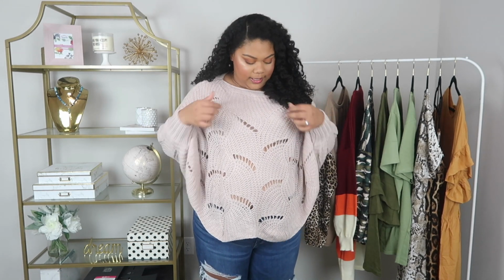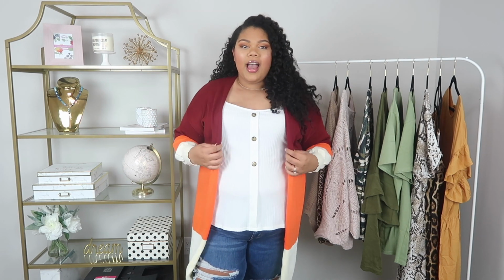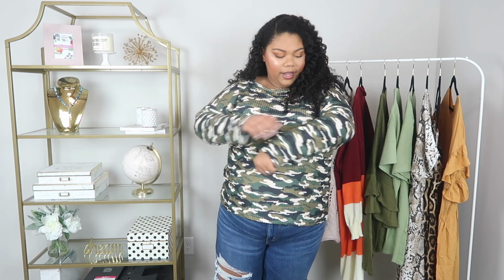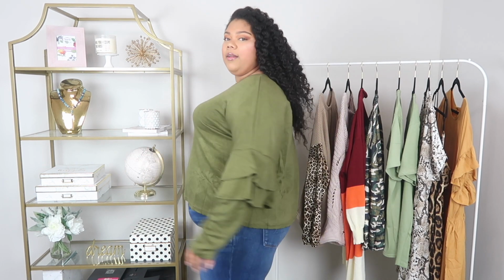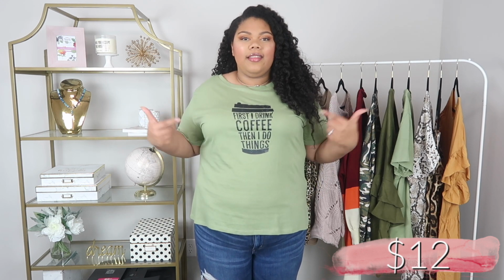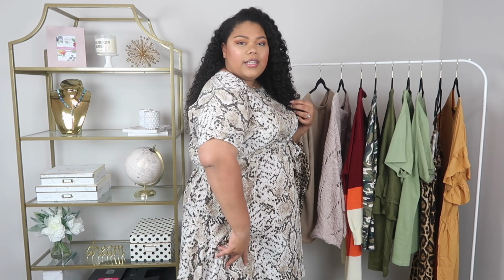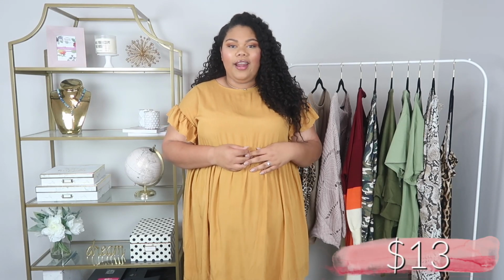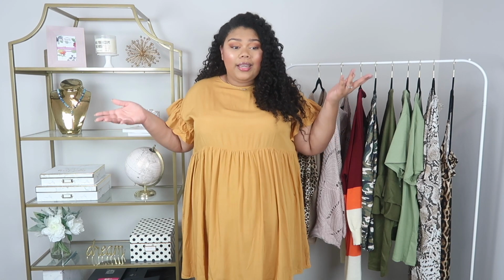PLUS SIZE SHEIN TRY ON HAUL 2019 | PLUS SIZE FALL CLOTHING HAUL 2019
Hey guys! Today I'm sharing a plus size SheIn try on haul 2019. I really hope that y'all enjoyed this plus size fall clothing haul 2019.

PRODUCTS MENTIONED -

Amazon Store

▷ My Equipment 🎥

External Hard Drive

I want to thank you so much for taking the time out of your day to stop by my little corner of the internet.

FTC: This video is not sponsored, but even if it was you guys know I only share things I completely love and recommend! Thanks for supporting! 💕